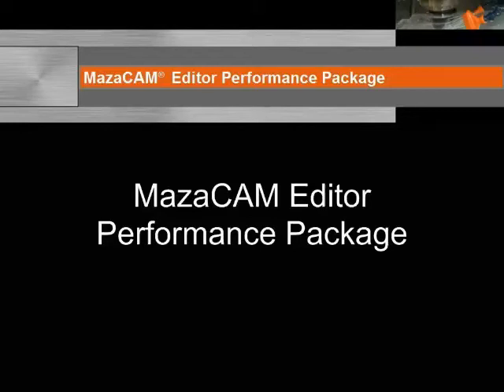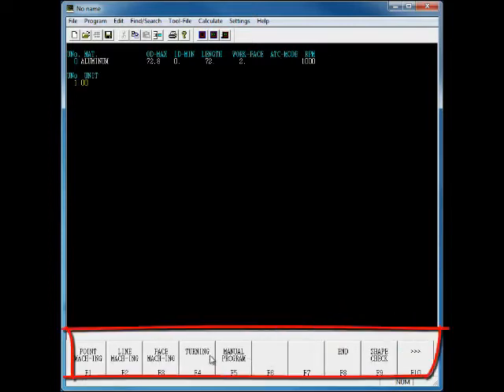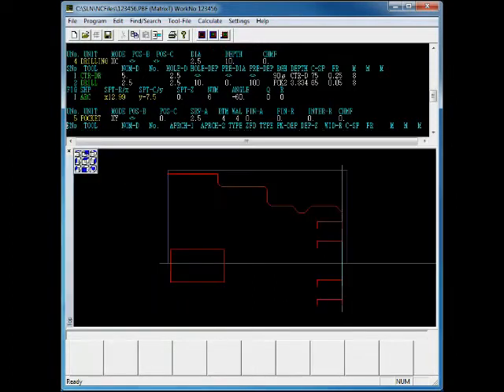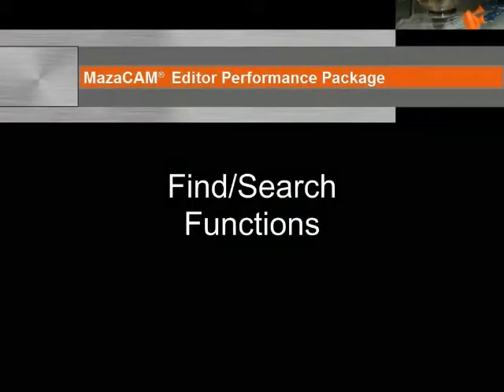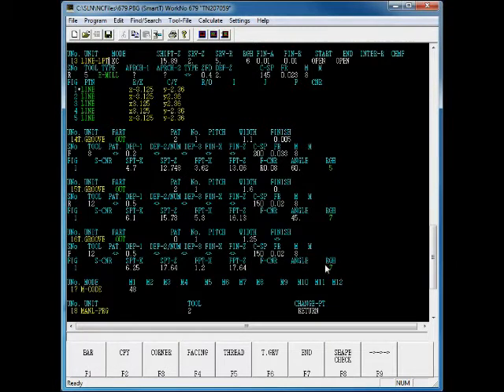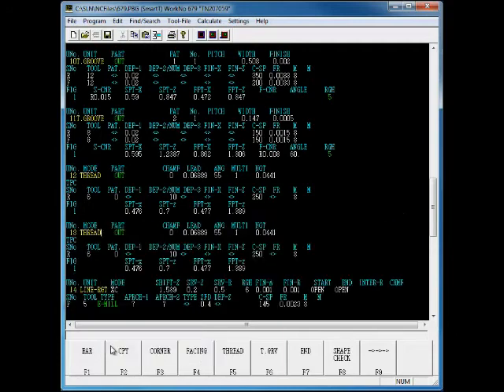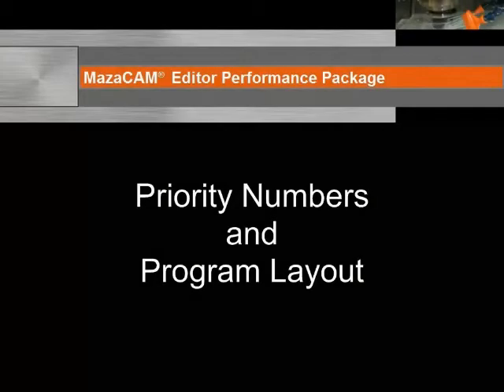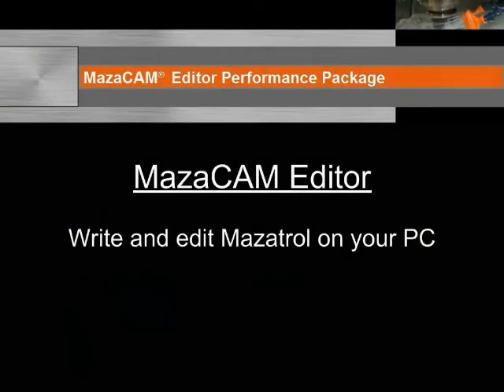Edit Mazatrol programs with MazaCAM Editor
Create, Edit and convert Mazatrol programs with MazaCAM